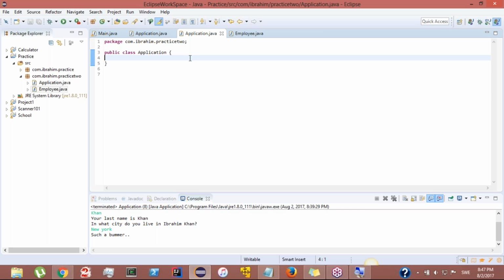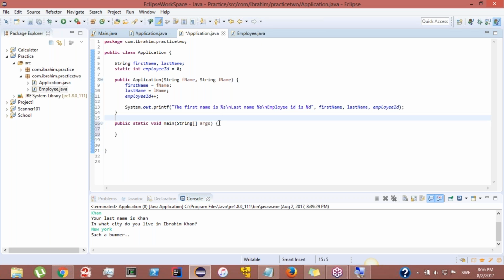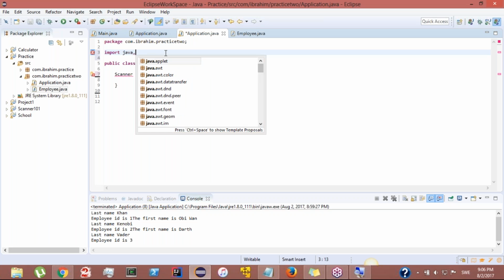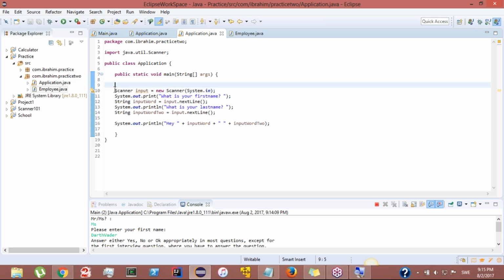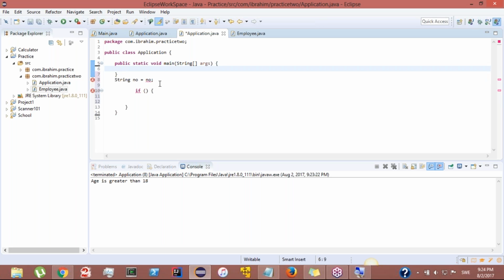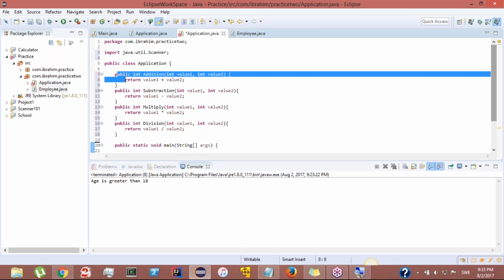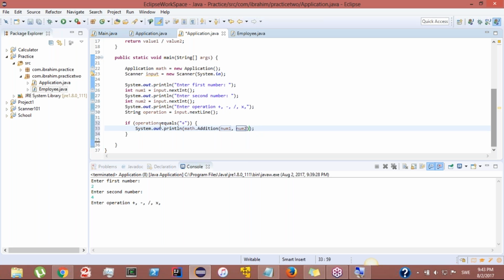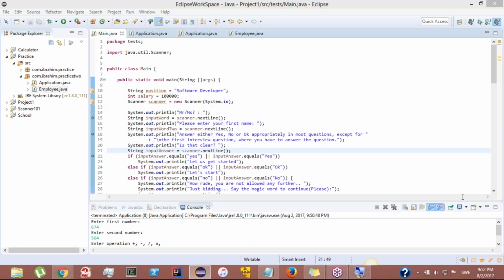Mentoring: 08/02/17 by Ibrahim (Scanner & if else statements)